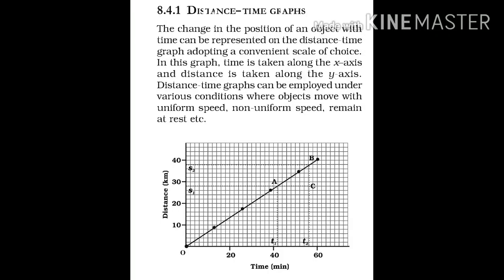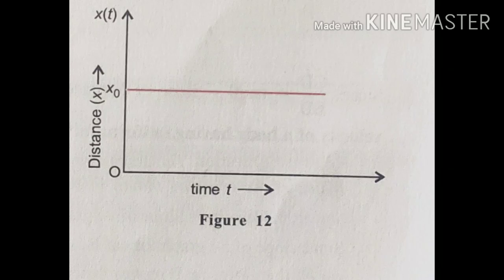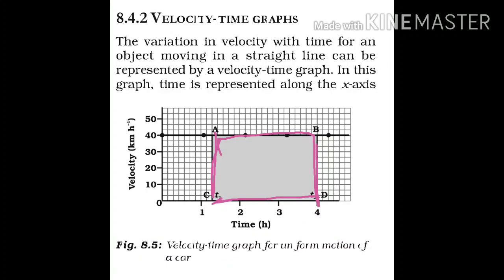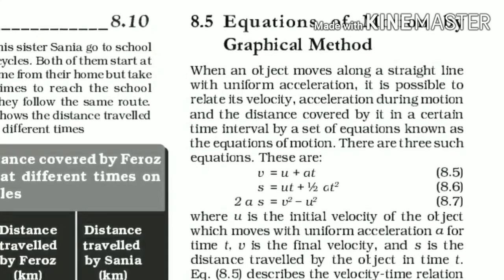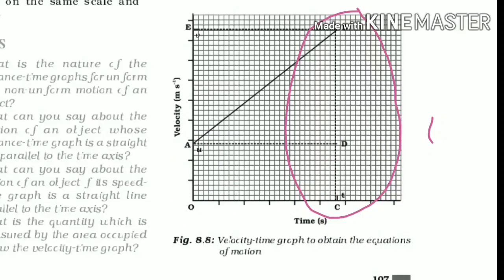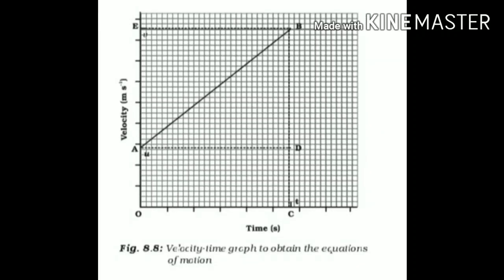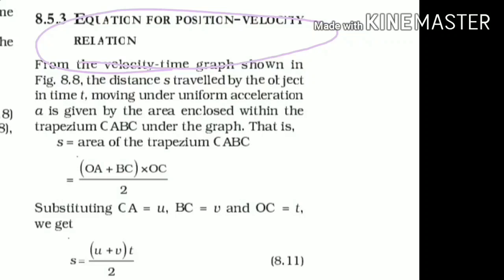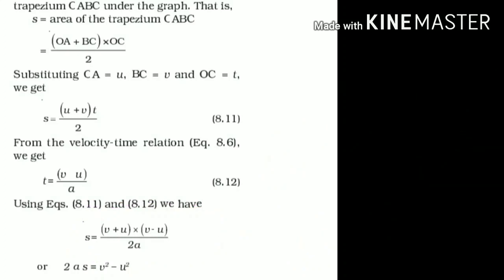Physics,Class 9, Chapter 8,Motion,Video 3/4